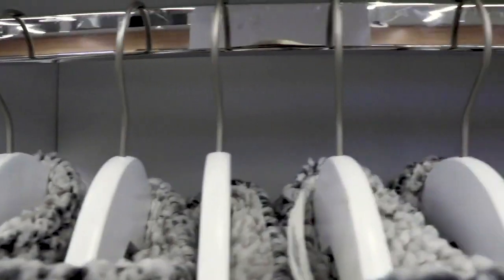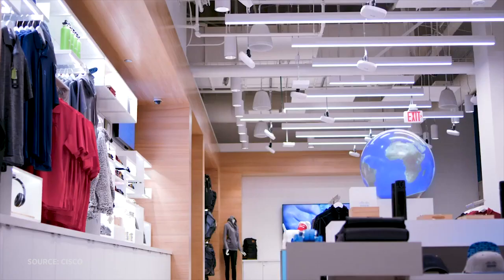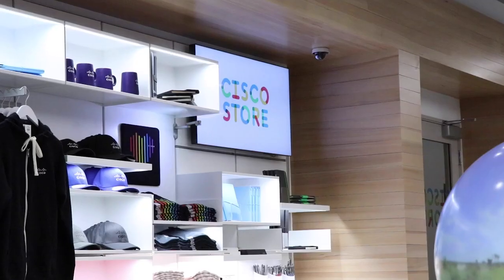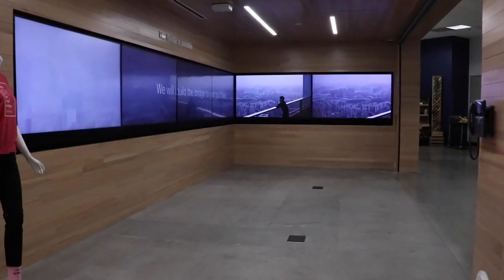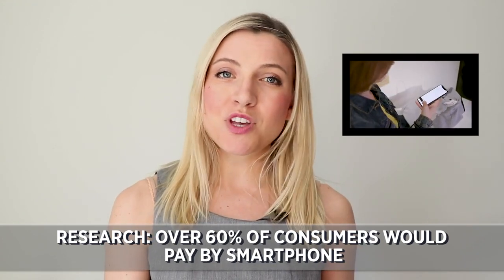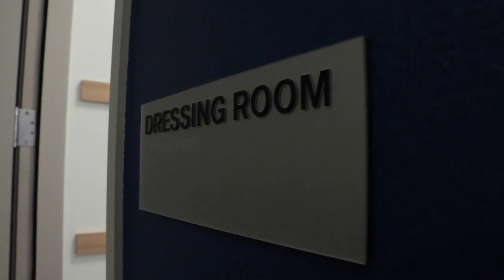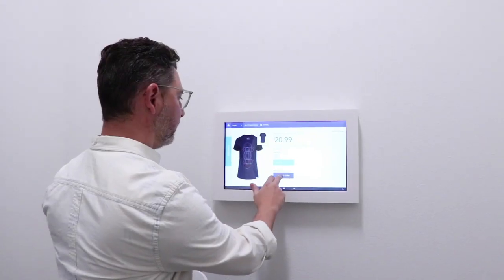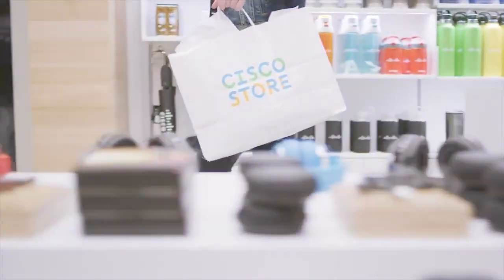Come Inside Cisco's Connected Store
Research shows that consumers are craving a more connected store experience, and Cisco is listening.